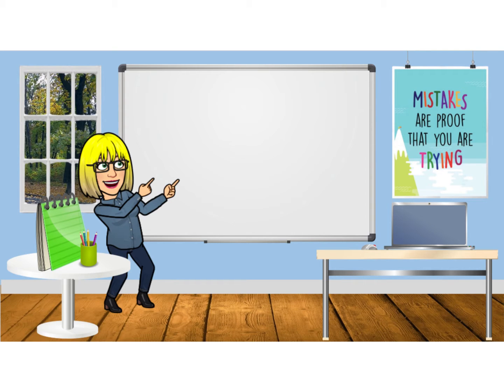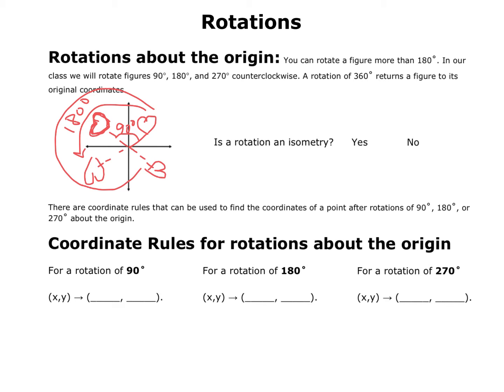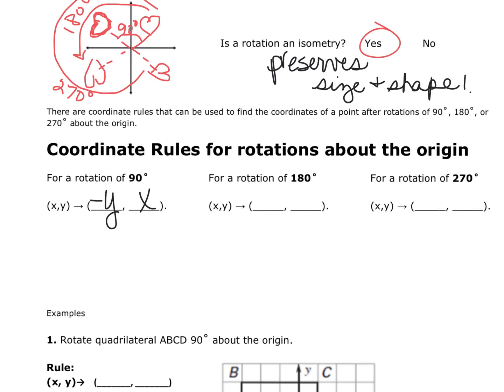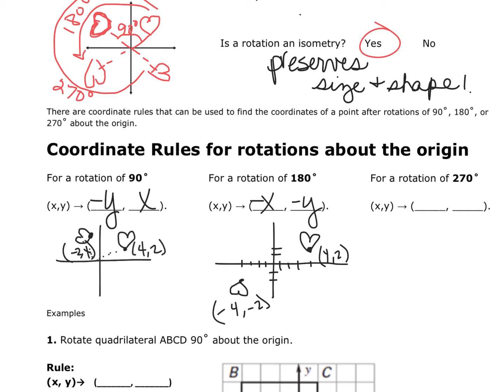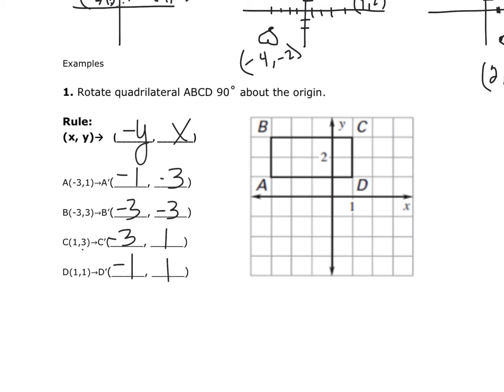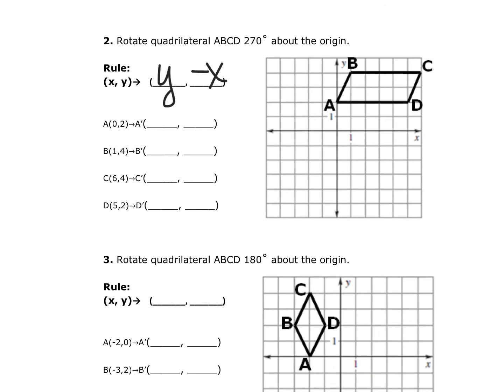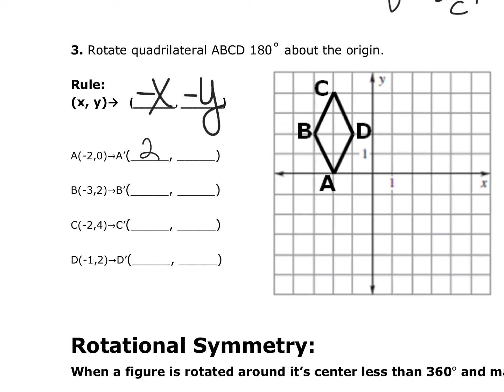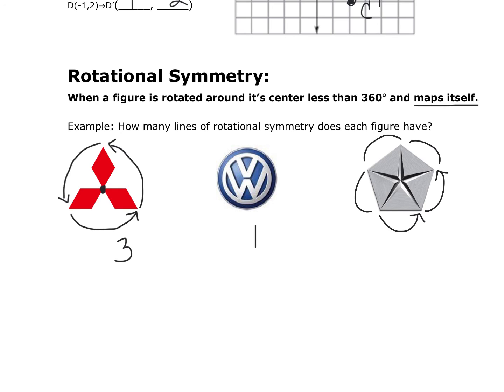Rotations and Dilations video part 1.mp4